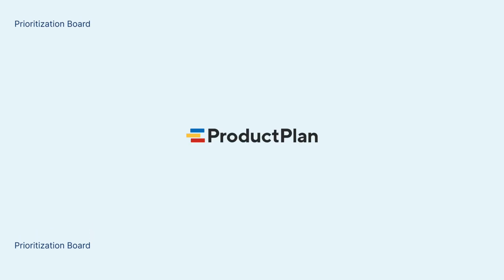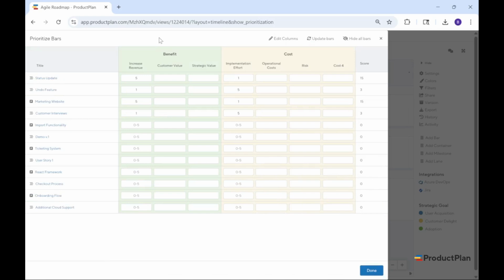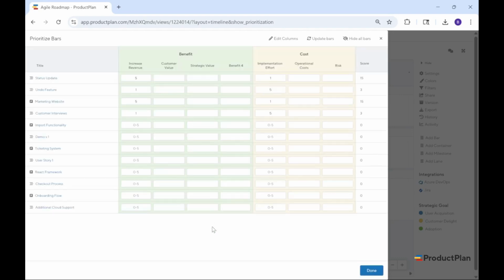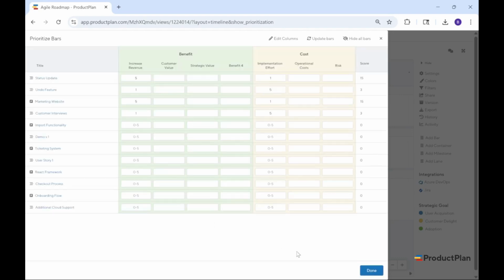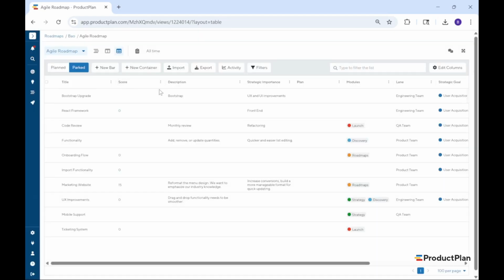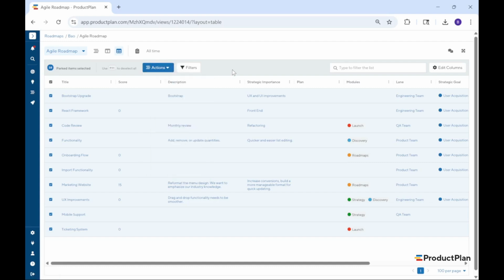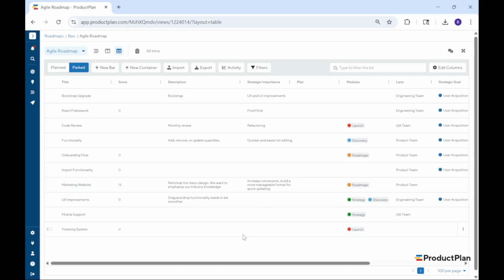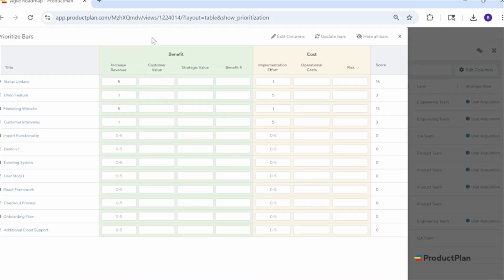Score, Rank, and Align Your Product Backlog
Learn how to use ProductPlan's Prioritization Board to make more informed roadmap decisions and keep your team aligned.

We share tips for bulk prioritization, customizing how scores are calculated, and sharing prioritization data across your organization.

This video guides you through:

00:07 - accessing the prioritization board
00:29 - adjusting scoring criteria
00:40 - adding items to the prioritization board
01:25 - viewing scores in table view
01:38 - how benefit and cost scoring is calculated

🔗 Need help?

or contact your Customer Success Manager.

👉 Ready to optimize your product roadmap prioritization and planning?